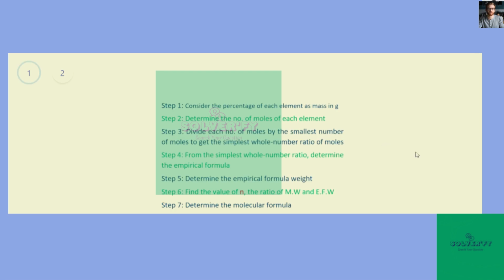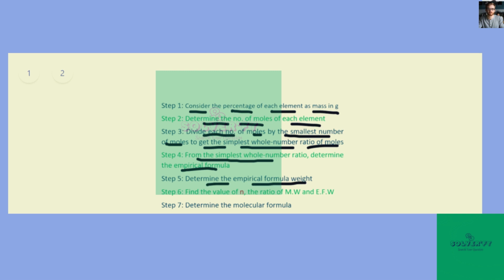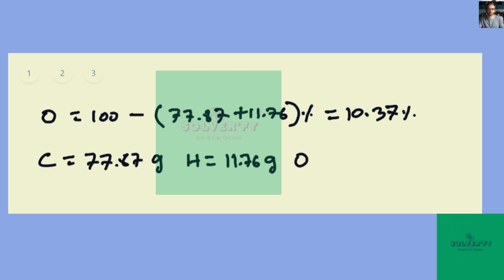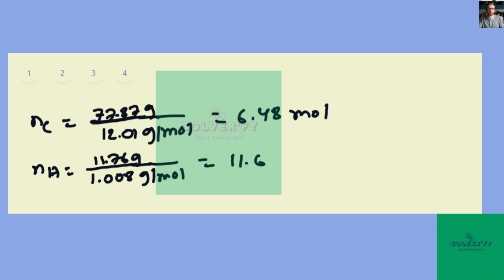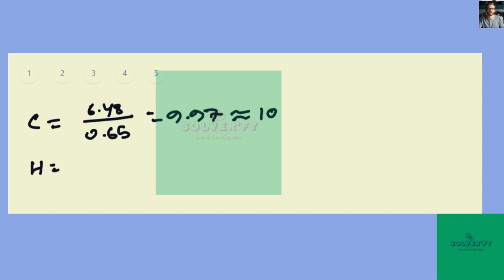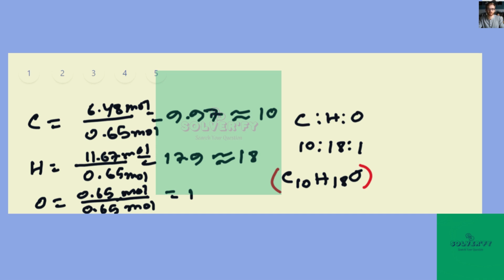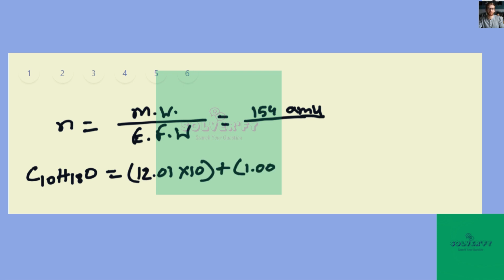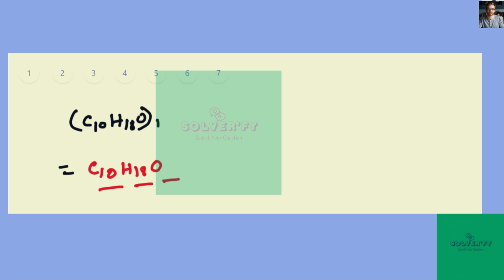[Chemistry] The koala dines exclusively on eucalyptus leaves. Its digestive system detoxifies the e